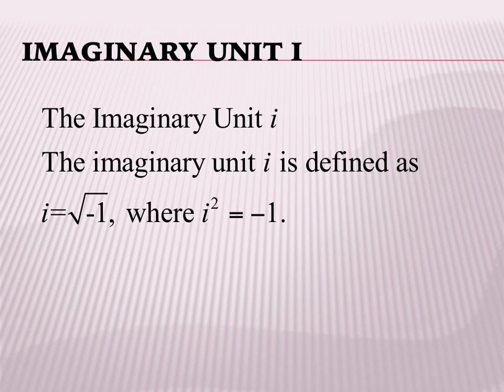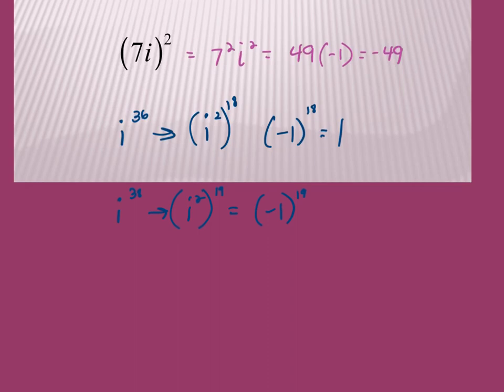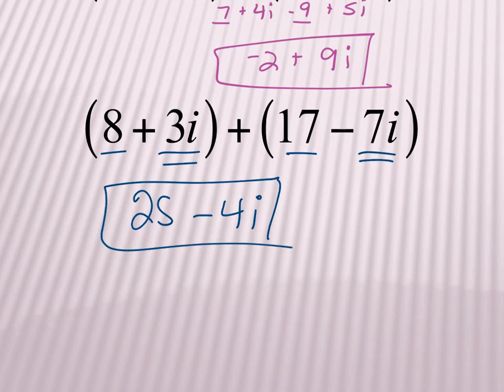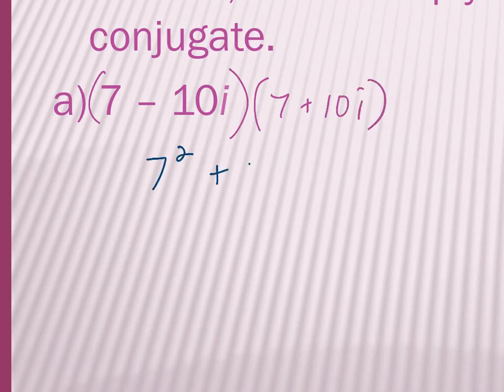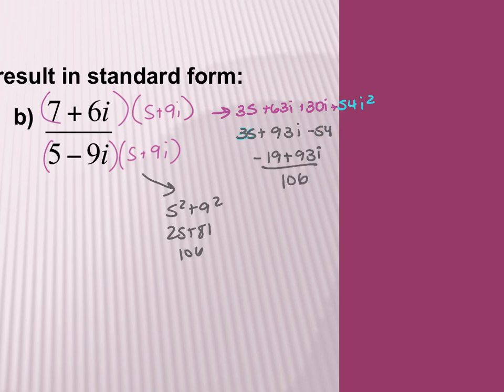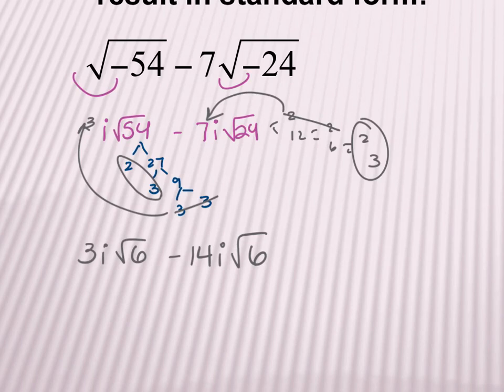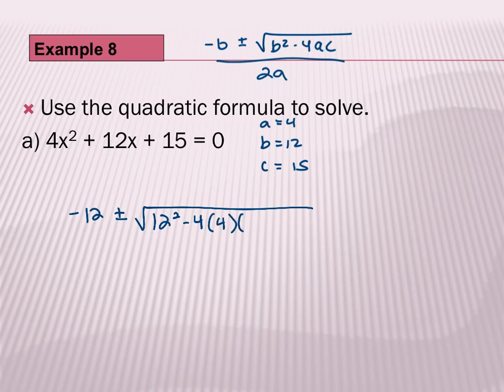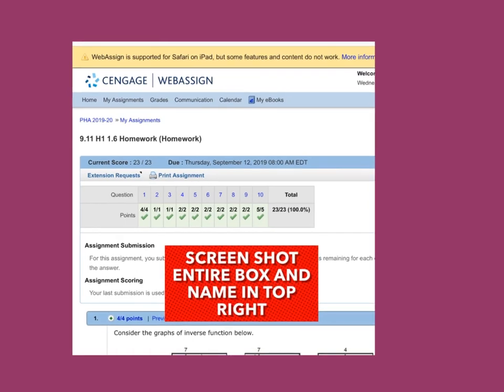9.30 - 2.4 Complex Numbers